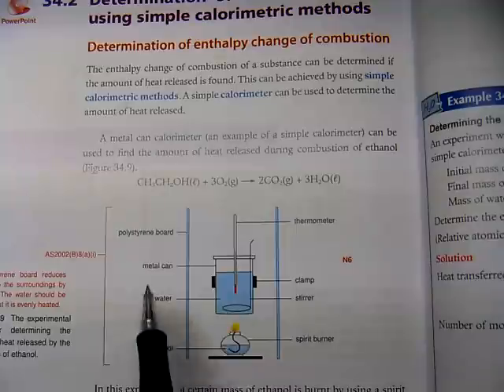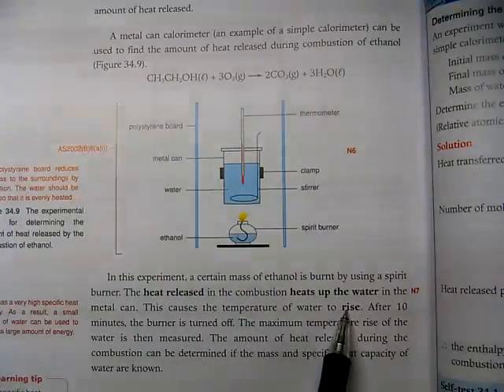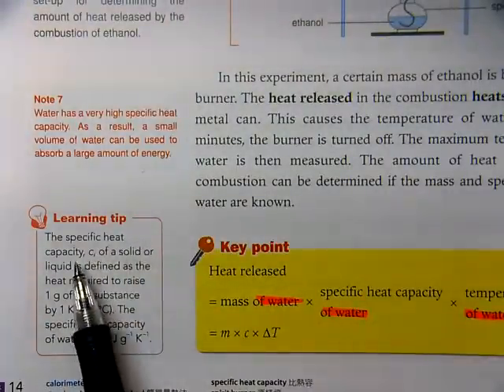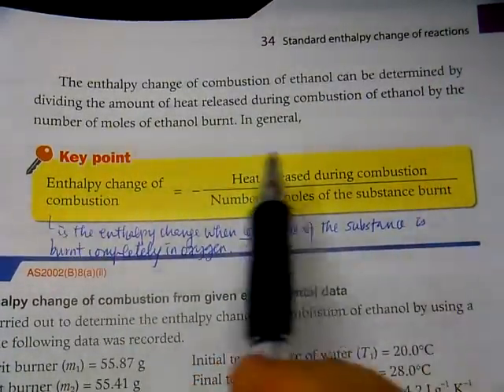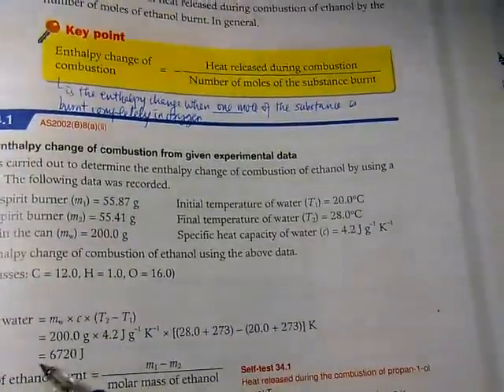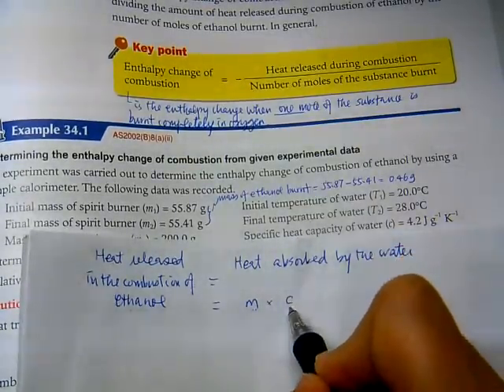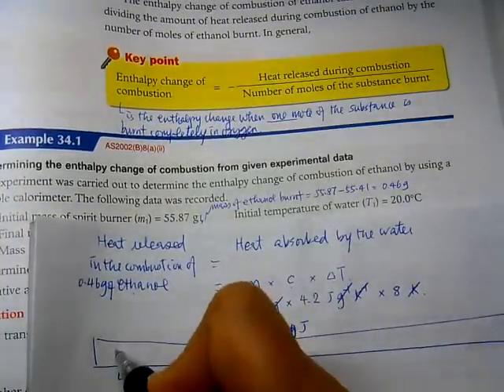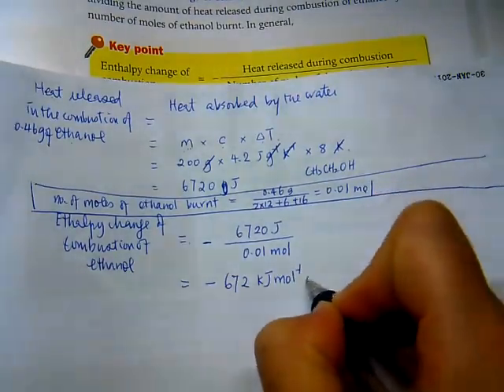4 Chapter34 Part4